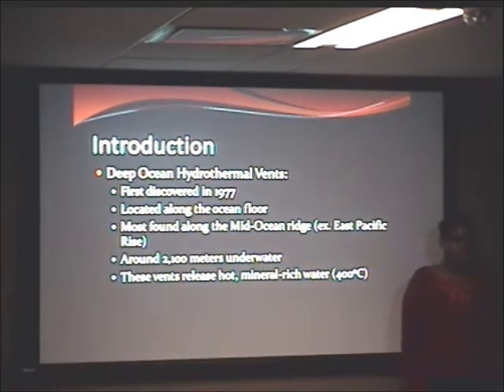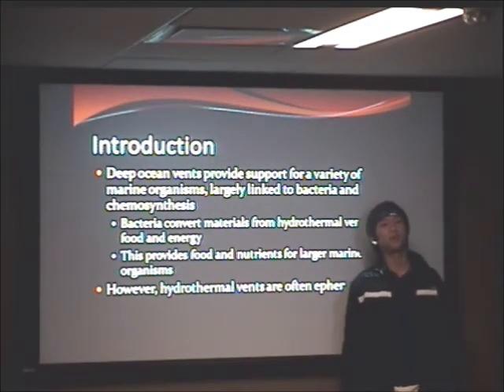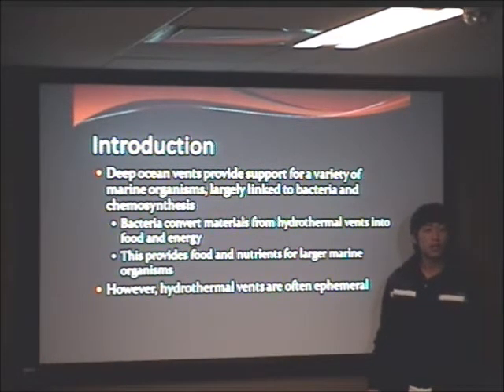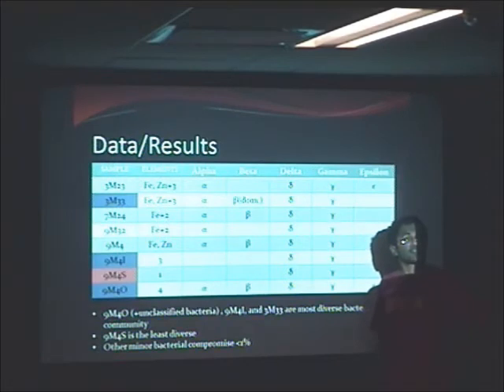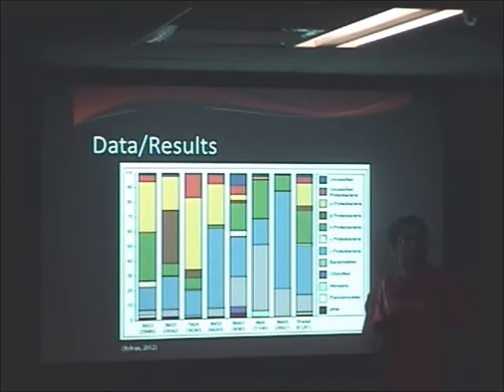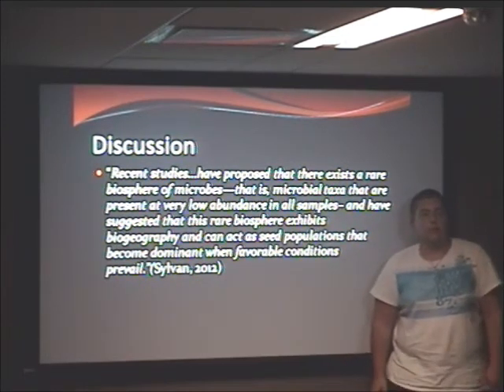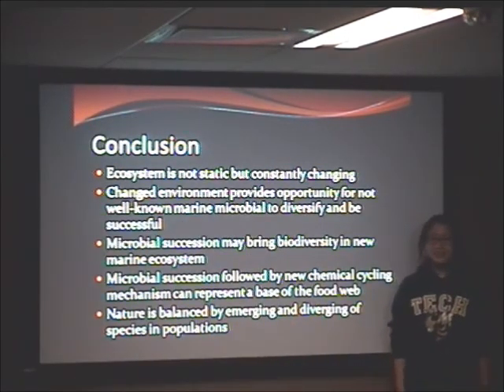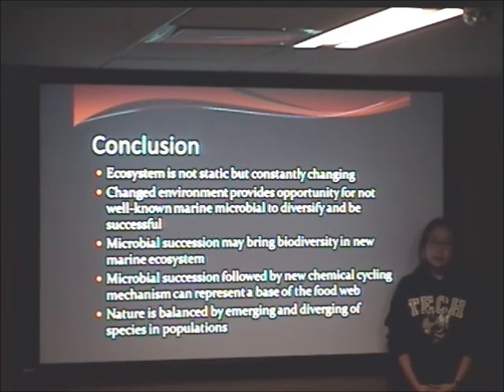Biology Module 2 Project. Group 36A. Biodiversity in Deap Ocean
Article: Life and Death of Deep-Sea Vents: Bacterial Diversity and Ecosystem Succession on Inactive Hydrothermal Sulfides.
Describes how microbial succession is linked to new-found diversity in inactive deep-ocean hydrothermal vents